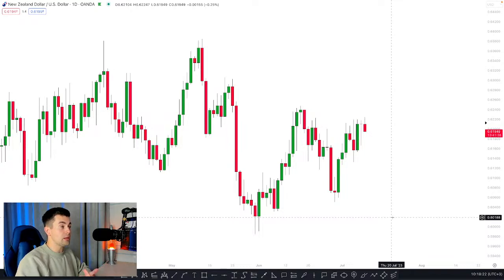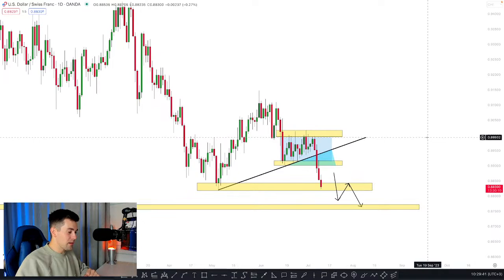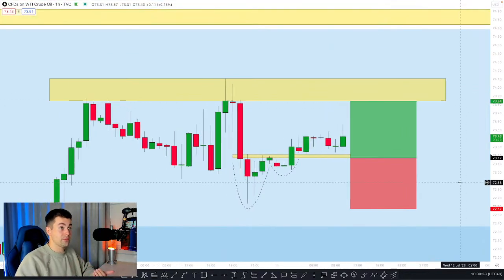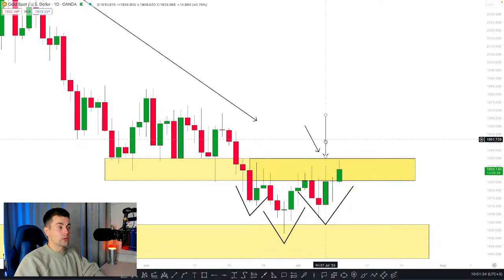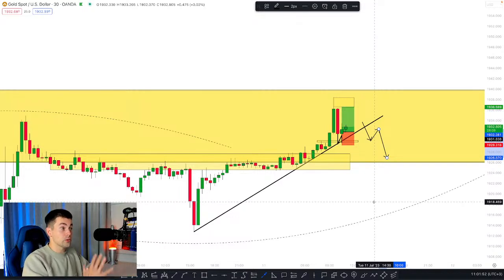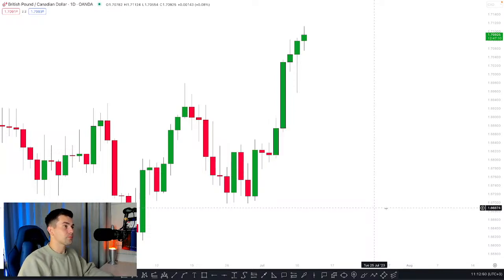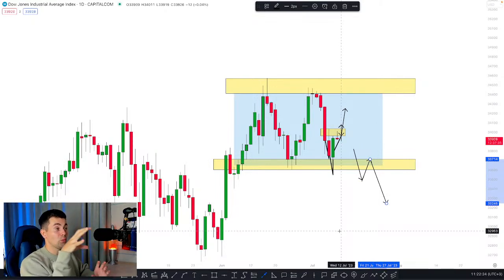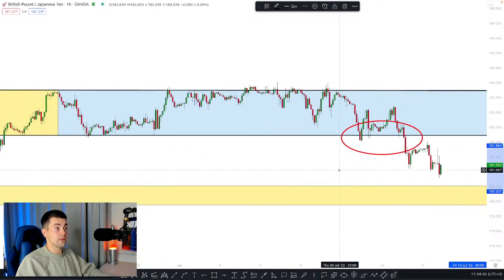DAY TRADING LIVE. Best Signals & Forecasts (FOREX, GOLD, XAUUSD)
BIO